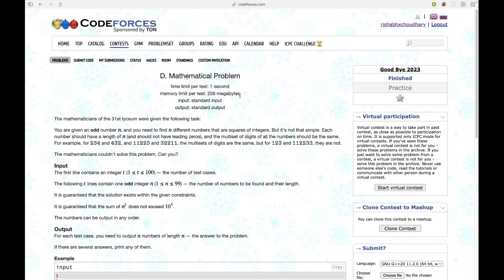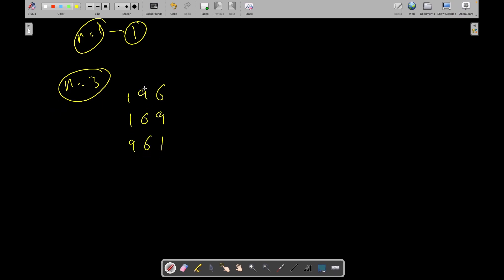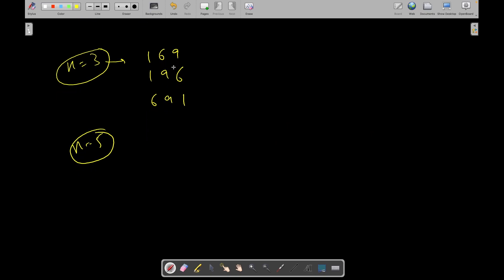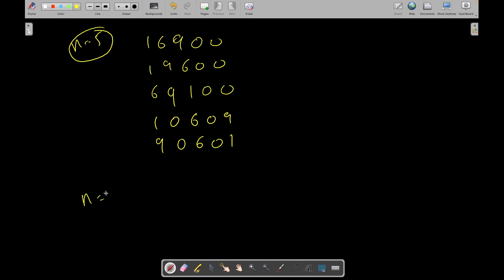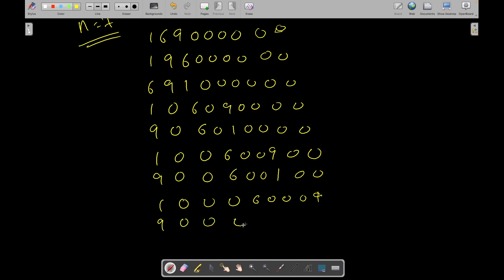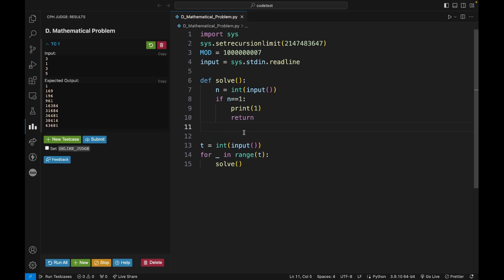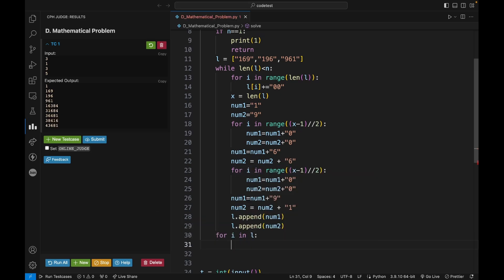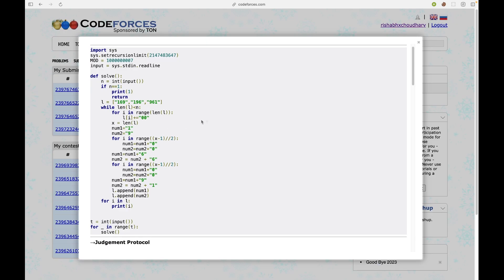D. Mathematical Problem | Good Bye 2023 Codeforces | Explanation with Live Coding in Python3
Problem D. Mathematical Problem from codeforces goodbye 2023 discussion with live coding in Python 3

Time Codes:
0:00 - Intro
0:17 - Problem Statement
0:36 - Sample Input
1:29 - Approach
4:36 - Live Coding
7:40 - Outro